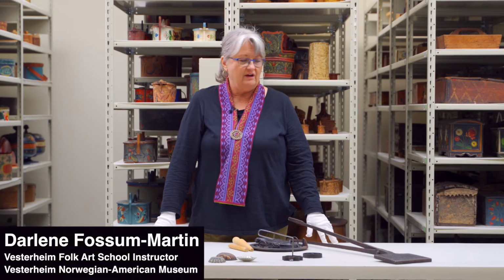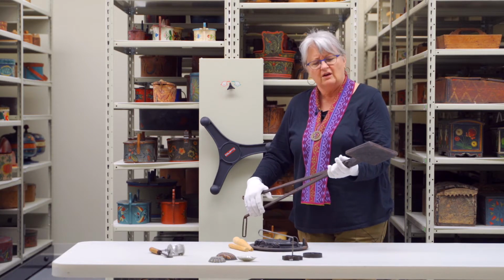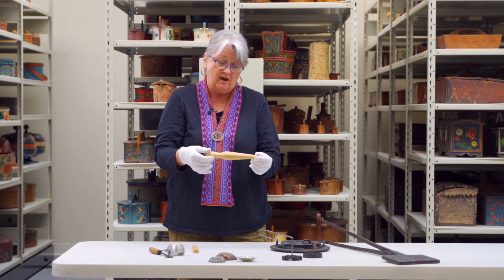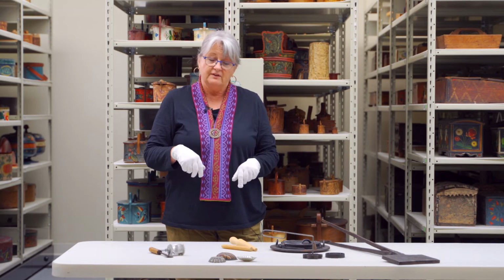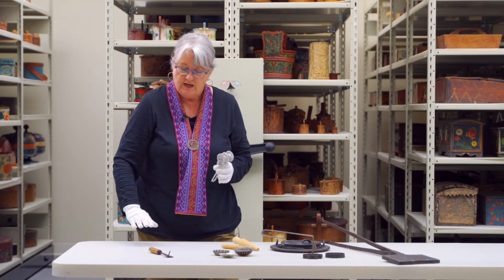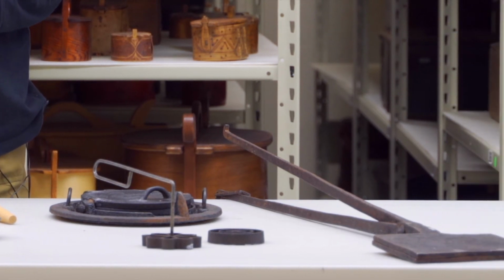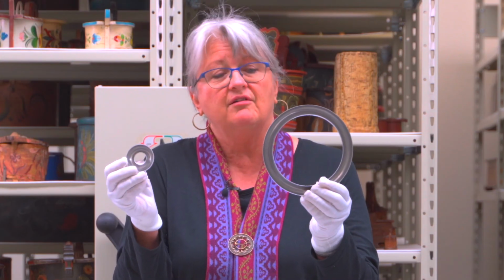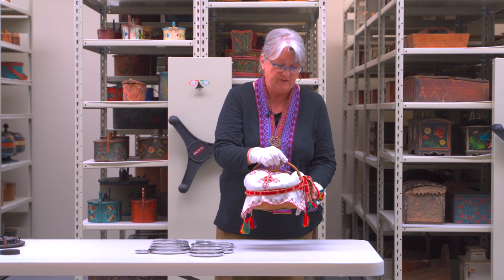Old-fashioned Norwegian Cookies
Discover the old ways, in order to inspire new special occasion recipes and cooking techniques with educator Darlene Fossum-Martin. From cooking in a fireplace to modern, specialty appliances, these traditional foods have stood the test of time. And in the case of Goro - since at least the 1600s!

0:08:48  Kransekake

Video created by Vesterheim as a complement to the Museum of Danish America's traveling exhibition, "New Nordic Cuisine." See it at a museum near you through 2023!